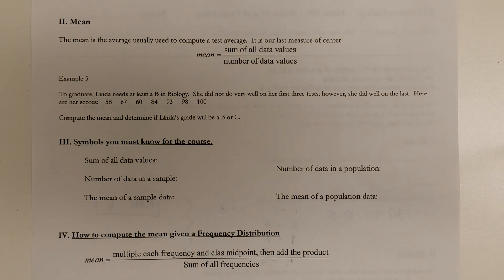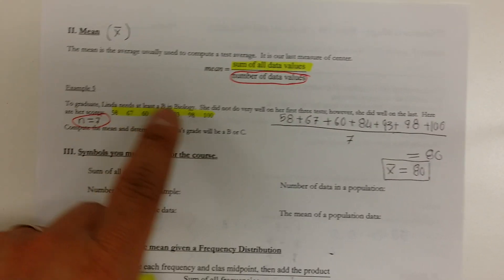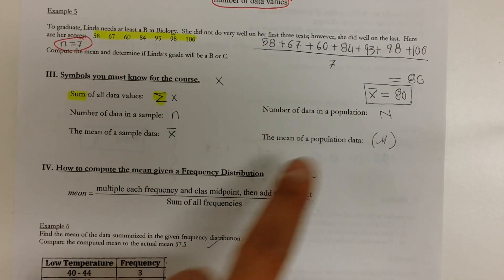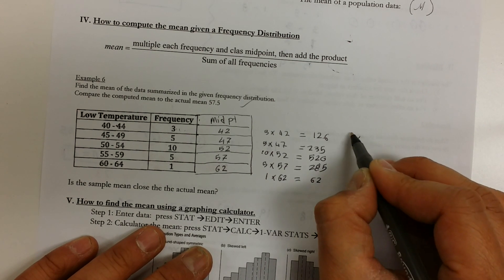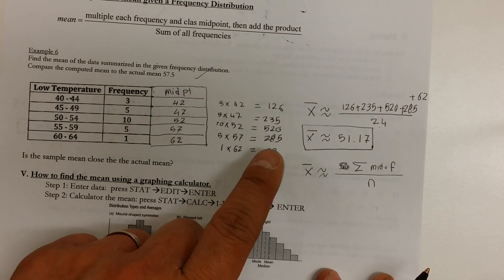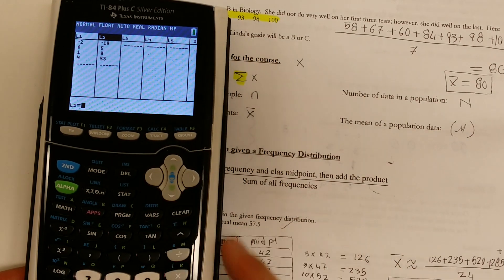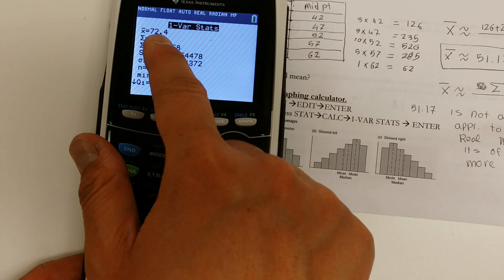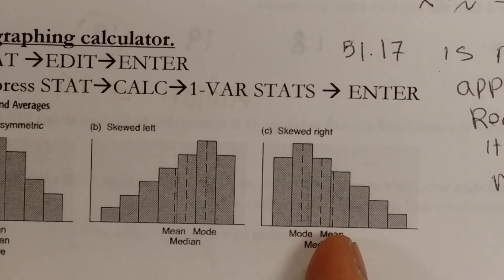Statistics 3.2 Measure of center part 2